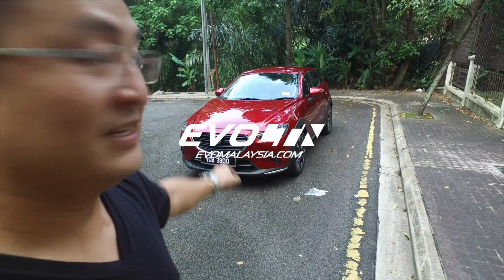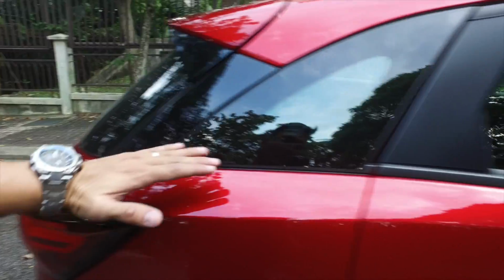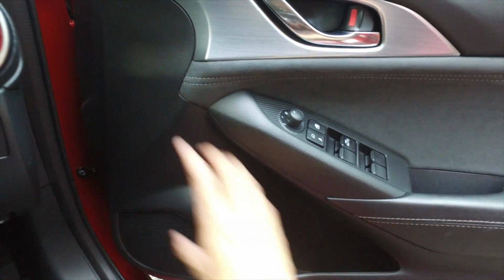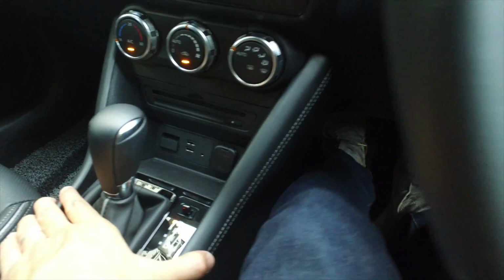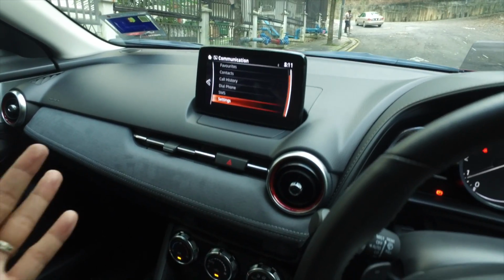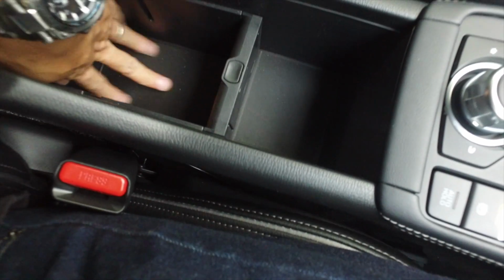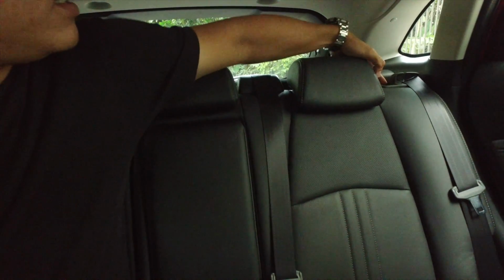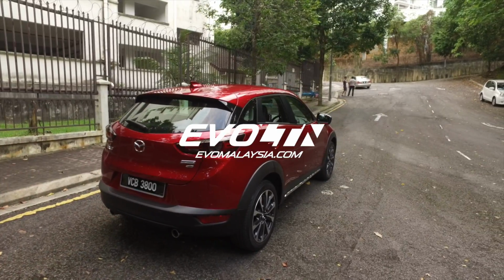Review: The Mazda CX-3's SMALL is its selling point | Evomalaysia.com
Ask me or Kon, Beng or Fadhil any questions and we will now pick out questions every week from either our Facebook, Instagram or YouTube and attempt to answer you all.